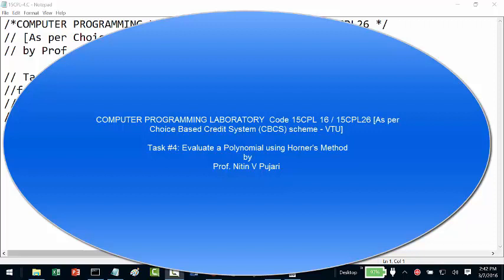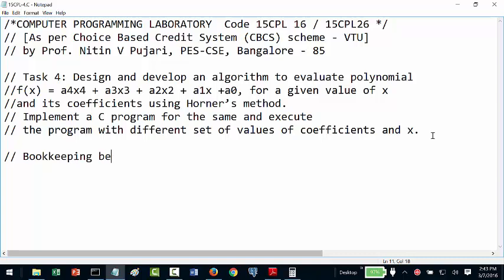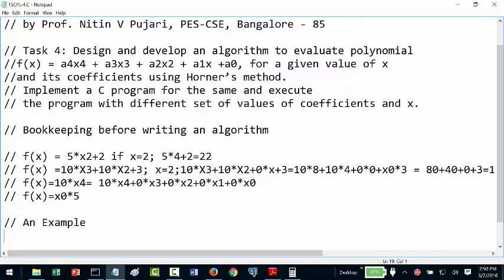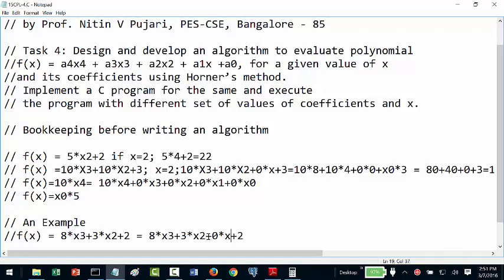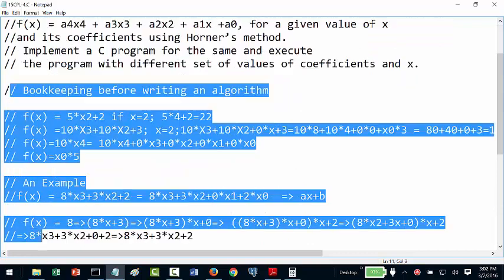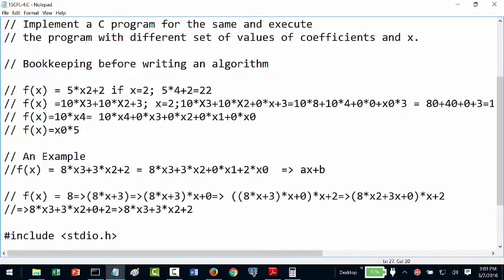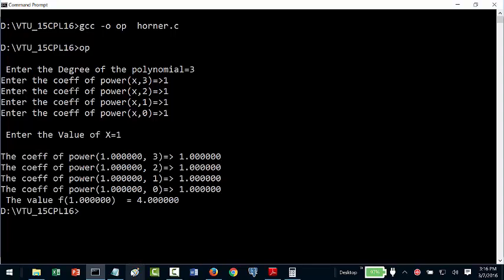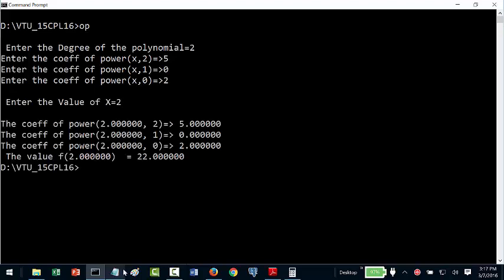HornersMethod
Design and develop an algorithm to evaluate polynomial f(x) = a4x4 + a3x3 + a2x2 + a1x + a0, for a given value of x and its coefficients using Horner’s method. Implement a C program for the same and execute the program with different set of values of coefficients and x.